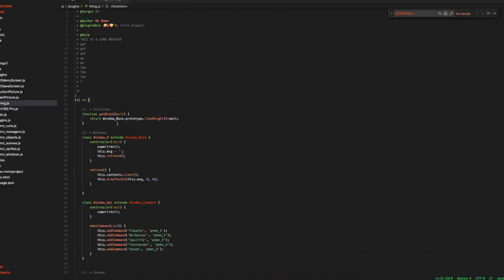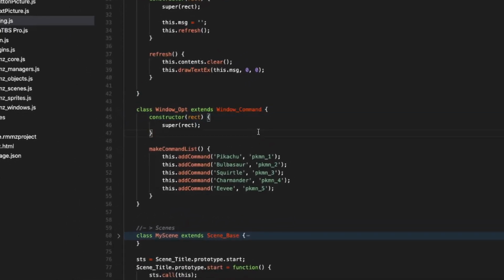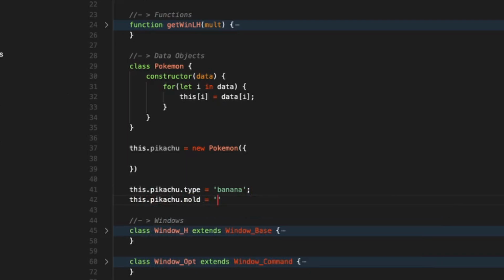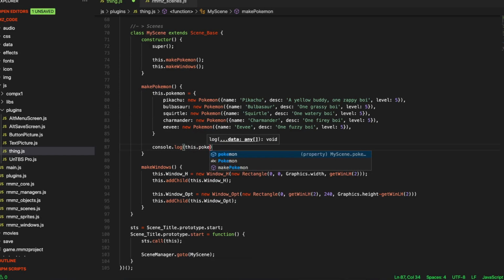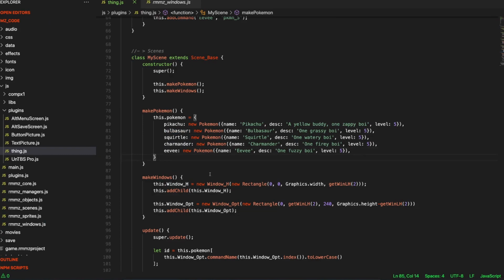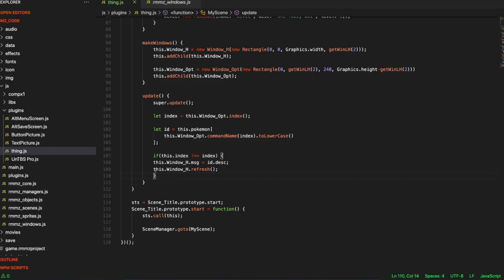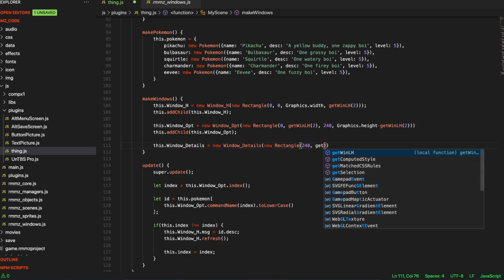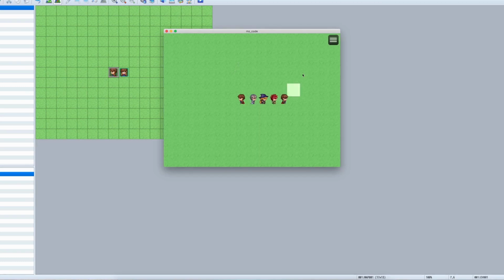RPG Maker MZ : Ultimate Coding Tutorial #3 - Scenes and Object Classes!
In this episode you'll learn how to create scenes and object classes. You'll learn how to display said object data through windows and learn how to use Window_Command a little as well.